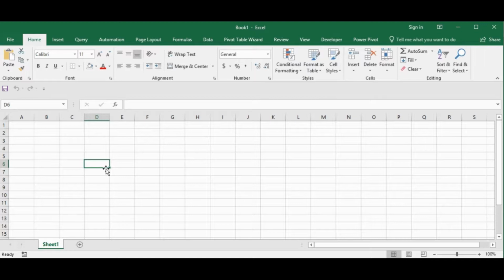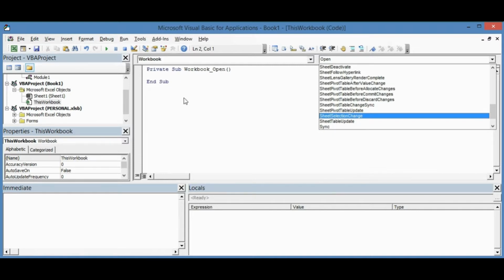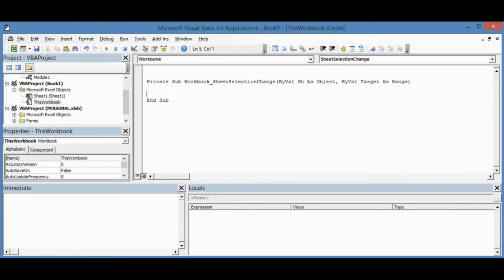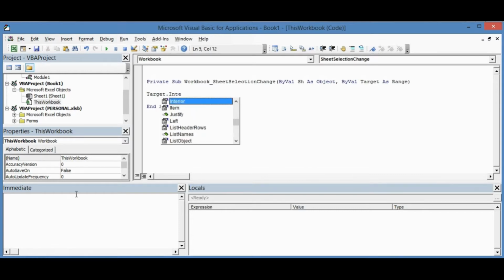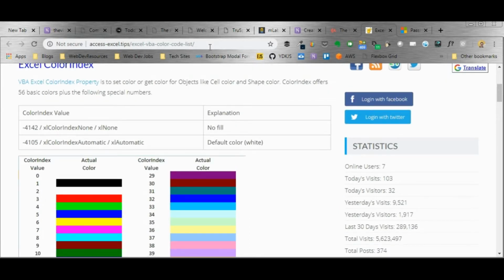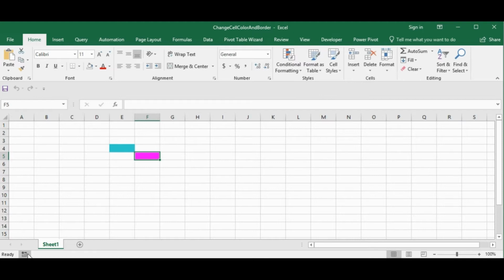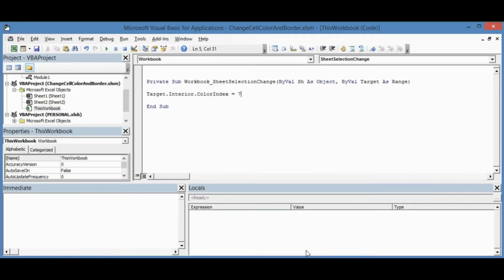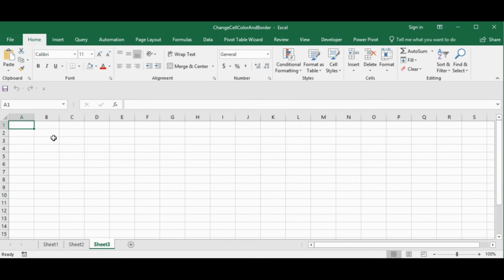Highlight cells automatically using VBA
In this video, we use a Workbook Event (mouse selection of cells and ranges in a spreadsheet) to automatically change the fill color and border color of all cells in a selection.

TheAccidentalExcelist.com is currently under redesign and reconstruction. Look for it to return soon.

In the meantime, check me out at toddbrannon.com.